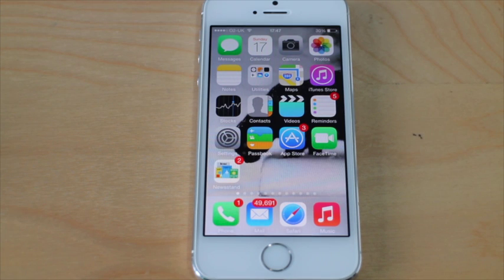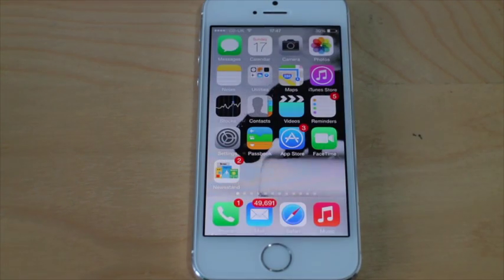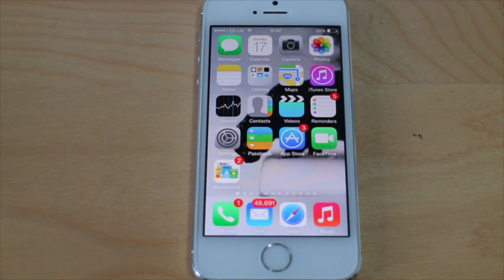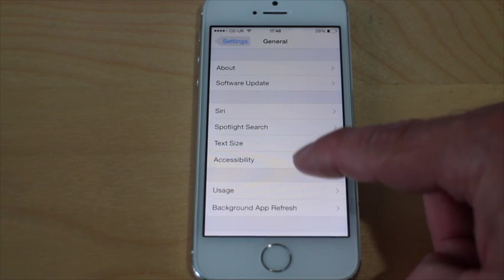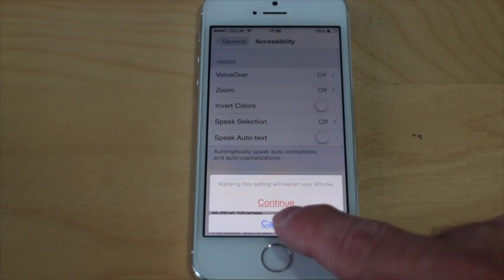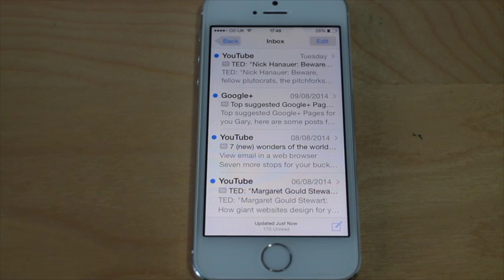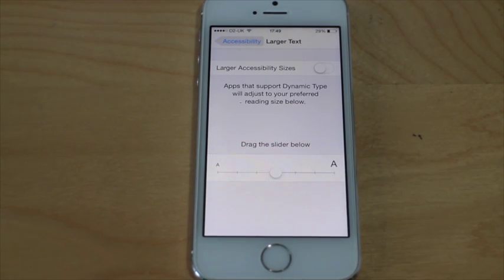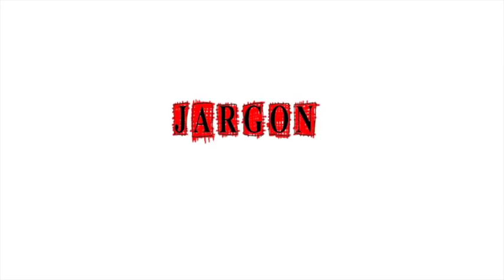How to Make Font Size Larger on iPhone and iPad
If you're trying to read a text message or email and are having trouble reading it then it could be because you need to make the text size larger. shows us how.